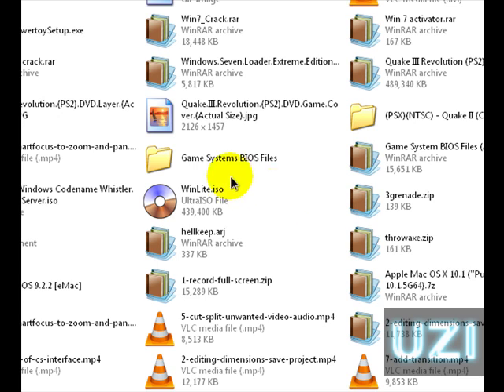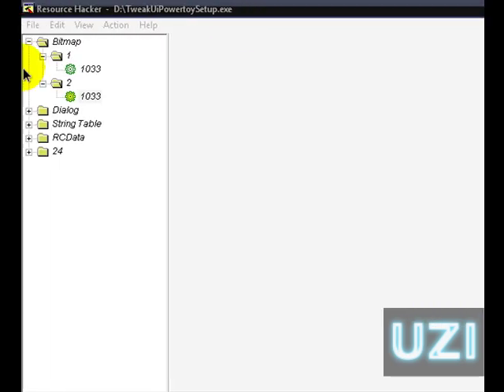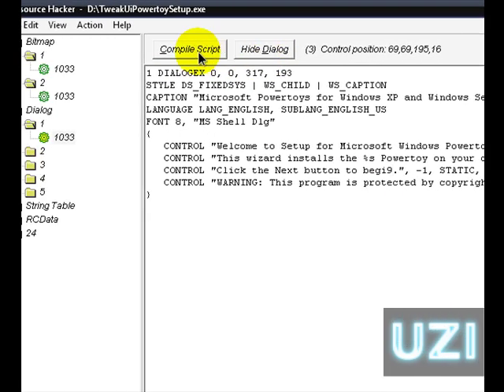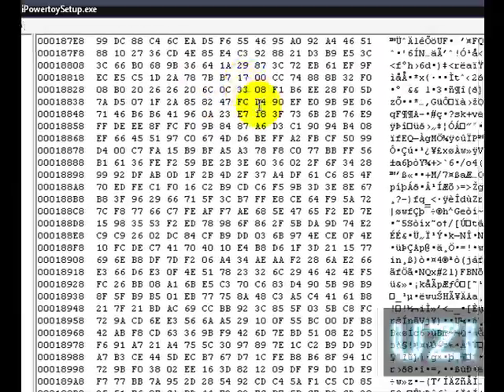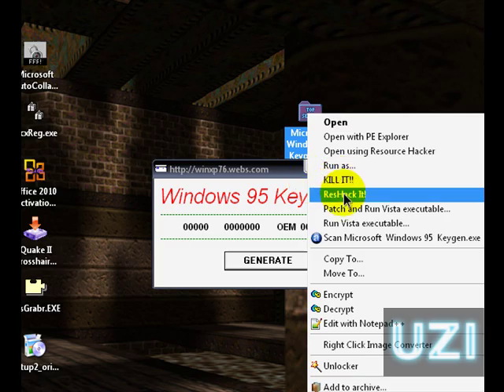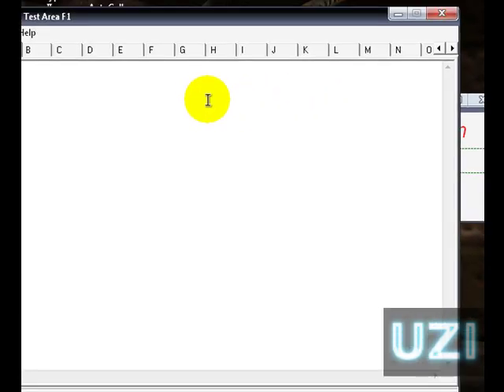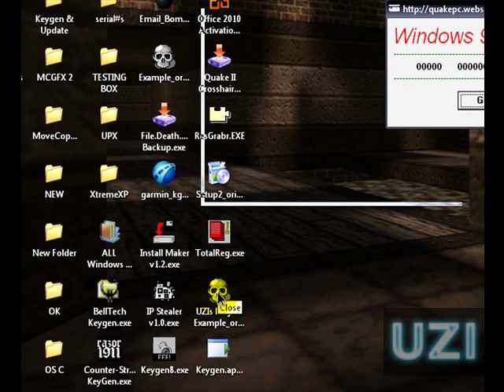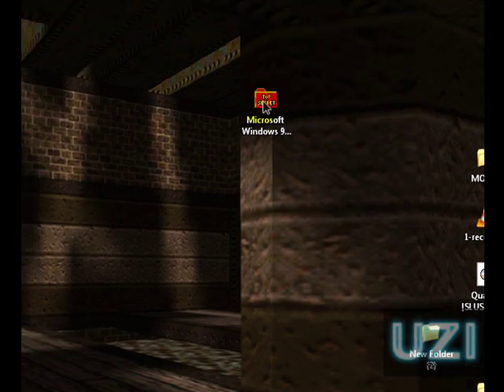2013 UPDATE-How to use ResHack-Resource Hacker XF 3.6 2012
It's March 2013- I No Longer Maintain nor Visit this old account- 855h0le
Most of the files from these 150 videos may be found
For Windows XP and related -Sorry I couldn't be of more help.